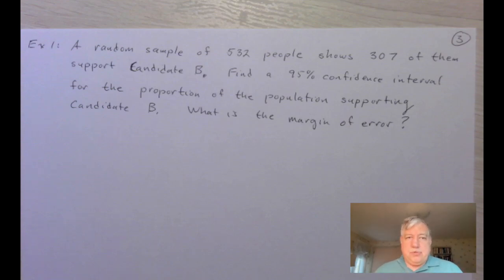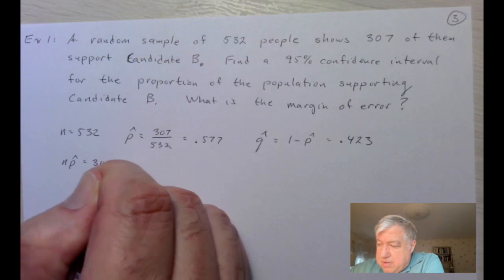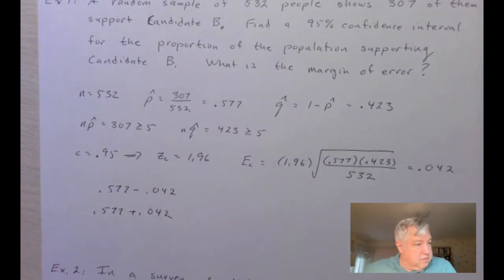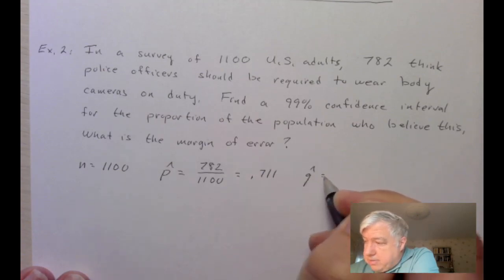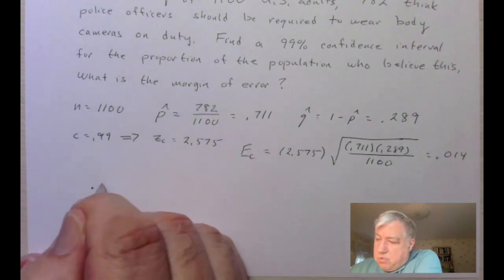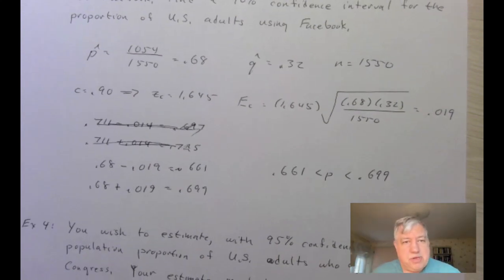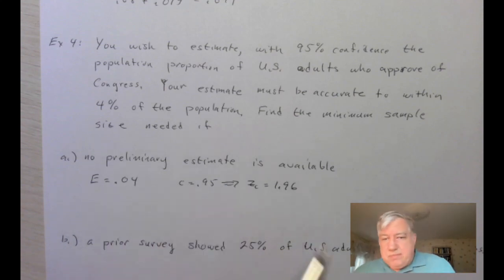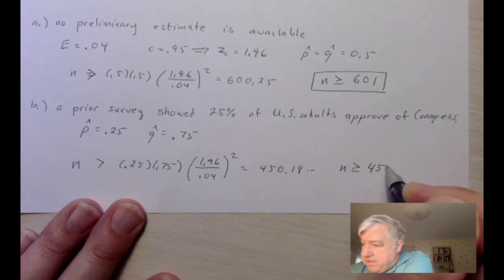Stat 171 Section 6 3 Part 2 Confidence Intervals for Population Proportions